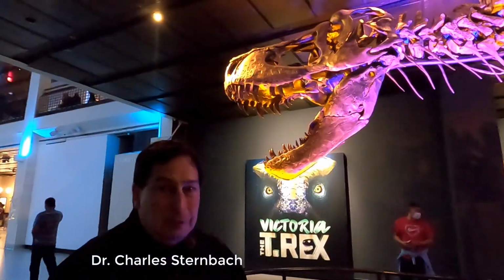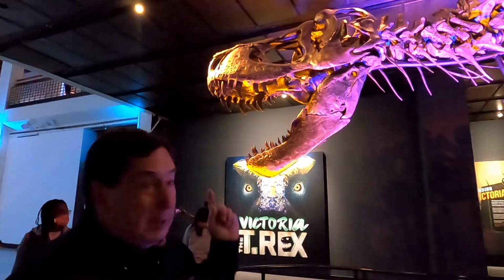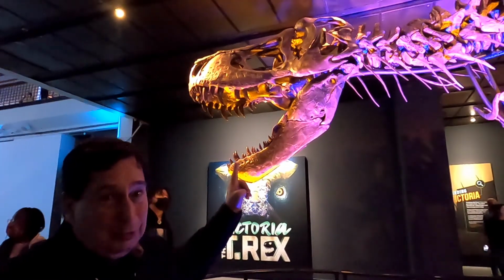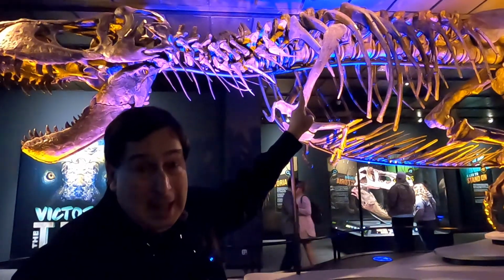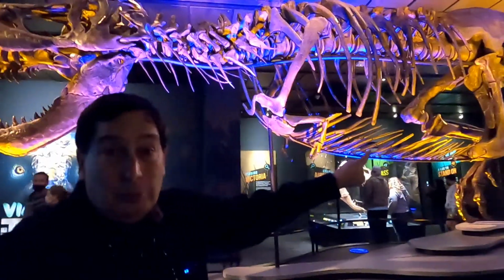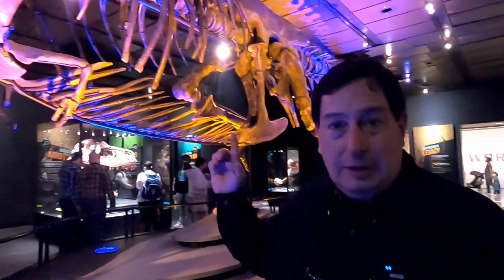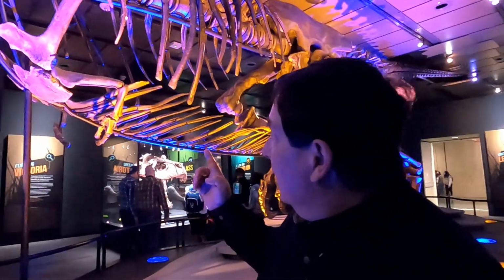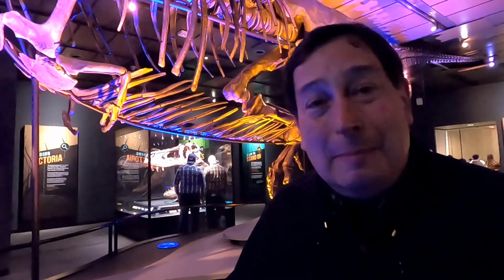Victoria the T Rex in the Houston Museum of Natural Science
we take a look at the newest dinosaur at HMNS: Victoria the T REX found in North Dakota. Victoria travels to different museums and is on view at HMNS. This was recorded April 3 2021 with Charles Sternbach